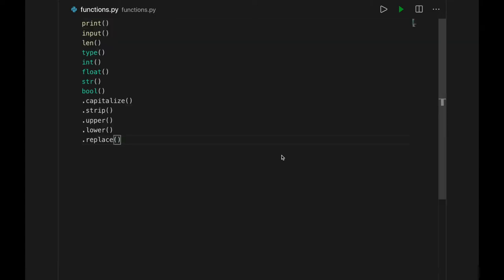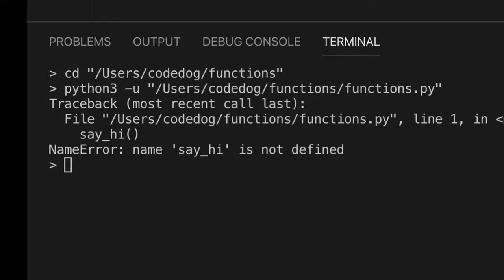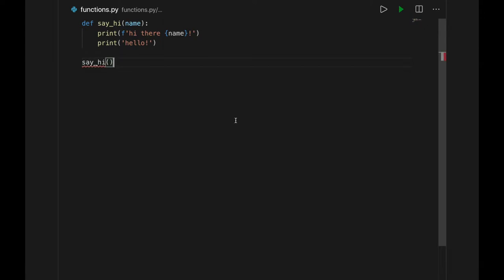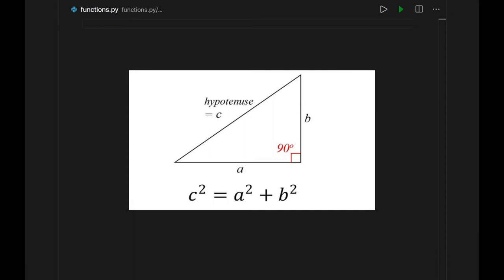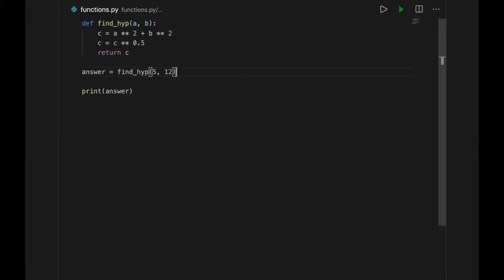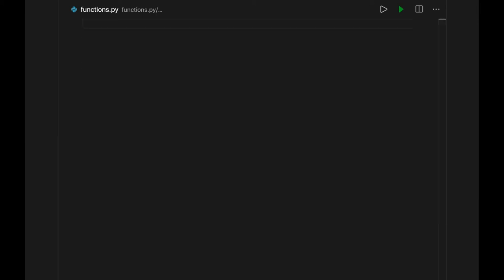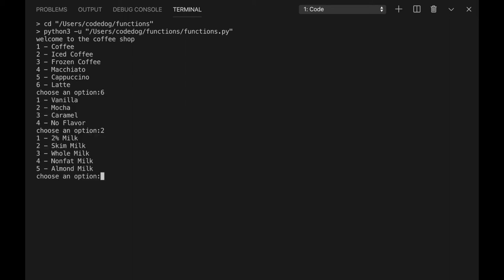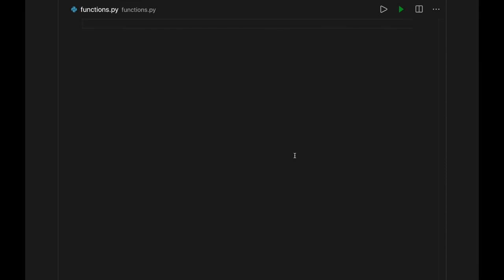Unit 4 Lesson 1 - Functions - Intro to Coding in Python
In this video we learn how to create functions in Python.

This video is part of the Intro to Coding course, a free and open-source curriculum available for all classrooms to use. Intro to Coding was designed to introduce more schools and students into the computer technology fields.

Example Program:

drinks = [
    'Coffee',
    'Iced Coffee',
    'Frozen Coffee',
    'Macchiato',
    'Cappuccino',
    'Latte'

flavors = [
    'Vanilla',
    'Mocha',
    'Caramel',
    'No Flavor'

milks = [
    '2% Milk',
    'Skim Milk',
    'Whole Milk',
    'Nonfat Milk',
    'Almond Milk',

additions = [
    'Sugar',
    'Espresso',
    'Whipped Cream',

sizes = [
    'Small',
    'Medium',
    'Large',
    'Extra Large'

def menu(menu_list):
    # print the items
    index = 1
    for item in menu_list:
        print(f'{index} - {item}')
        index += 1
    # get user's choice
    choice = input('choose an option:')
    # return the list option
    return menu_list[int(choice) - 1]

print('welcome to the coffee shop')

drink = menu(drinks)

flavor = menu(flavors)

milk = menu(milks)

addition = menu(additions)

size = menu(sizes)

print()
print("Here's your order: ")
print(drink)
print(flavor)
print(milk)
print(addition)
print(size)